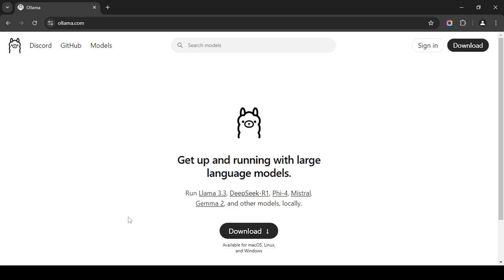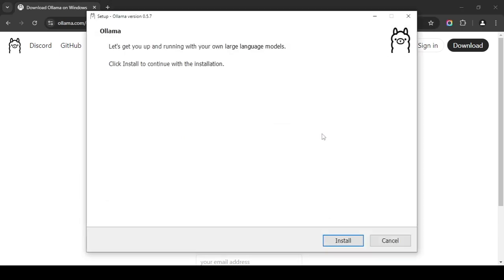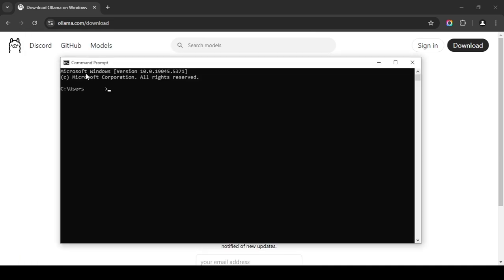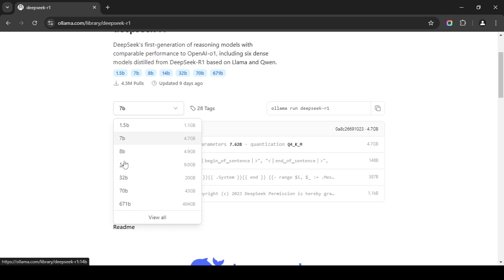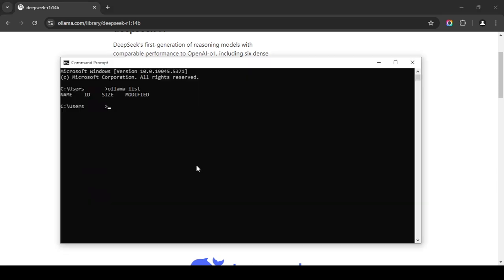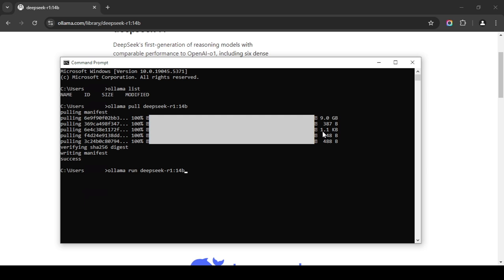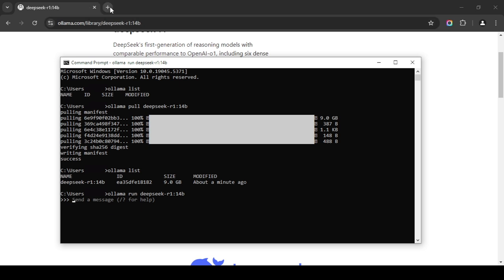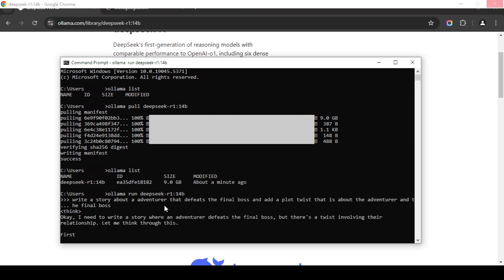How To Install Ollama & Run DeepSeek Locally – Fast Setup Guide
In this video, we dive straight into setting up Ollama and running DeepSeek on your local machine. If you’re a coder looking for a no-nonsense guide to get your local LLM environment up and running, you’re in the right place!

We'll cover:
• How to install Ollama on your system
• Downloading and pulling the DeepSeek model
• Running DeepSeek via the command line and web interface

This step-by-step tutorial is designed for developers who want to leverage local AI models for faster response times, improved privacy, and full control over their coding projects. Follow along as we break down each step and share useful tips to optimize your setup.

Your support means a lot and helps grow our community!